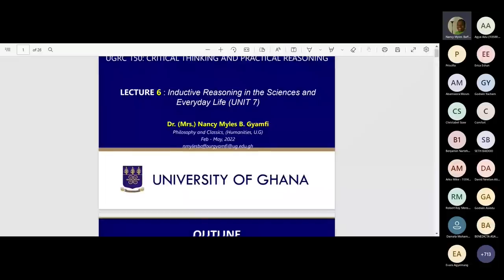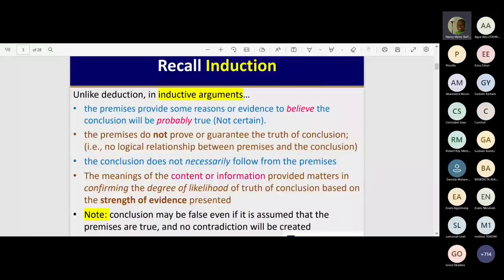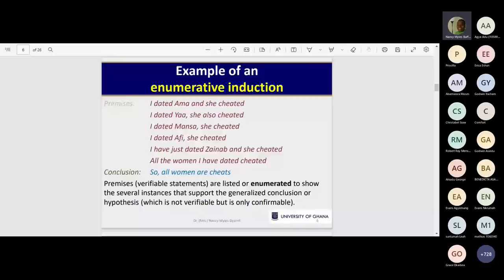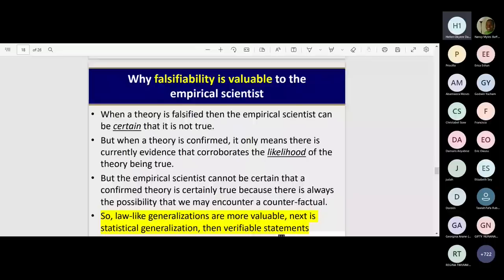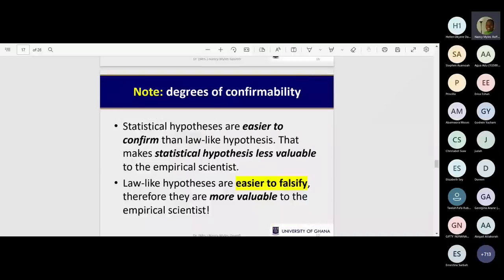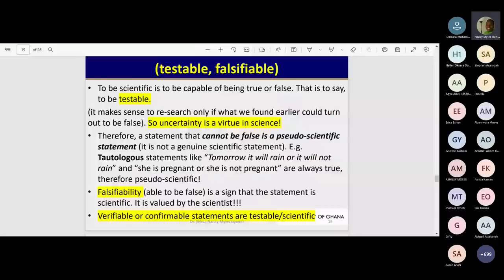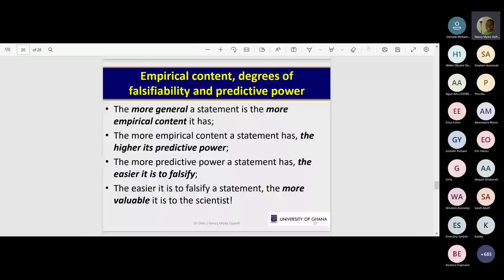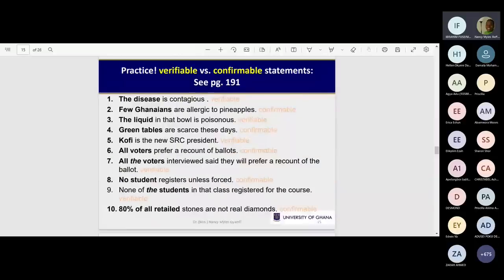2023 D.E Unit 7 at a glance